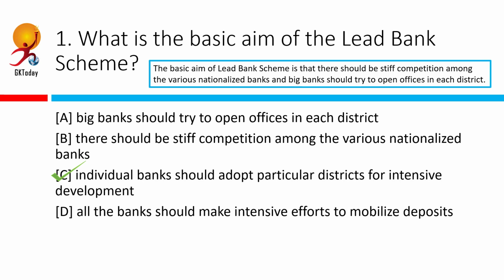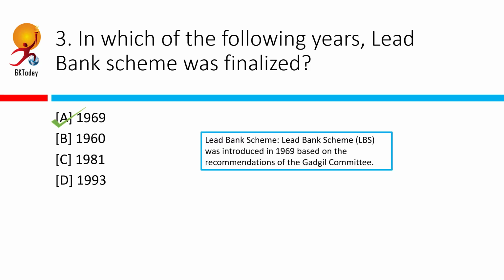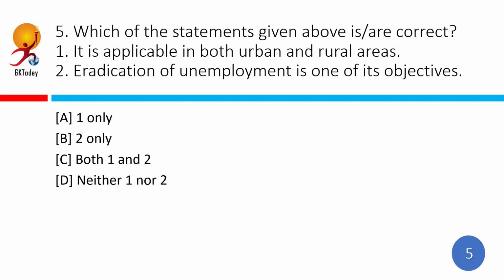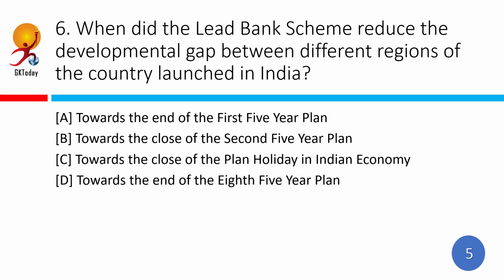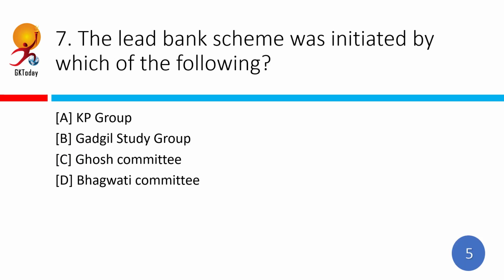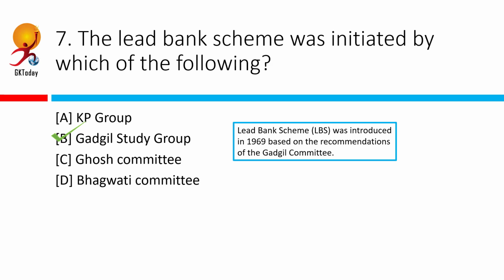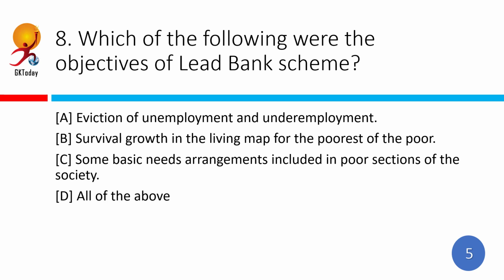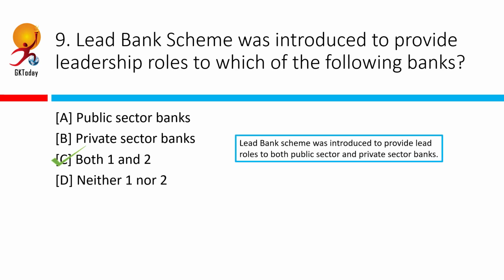Module 36 | Lead Bank Scheme | Banking Awareness | GKToday